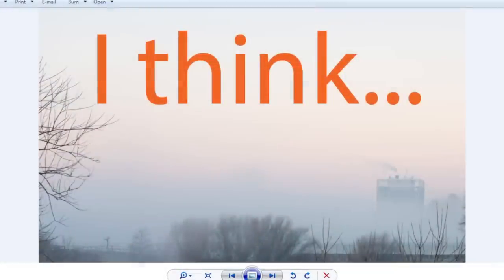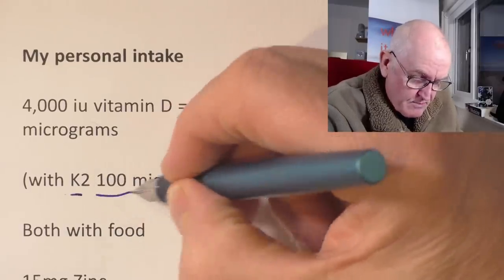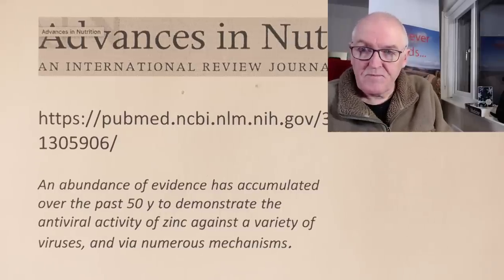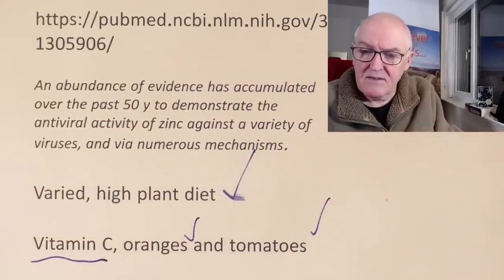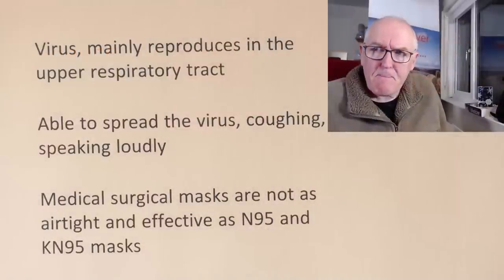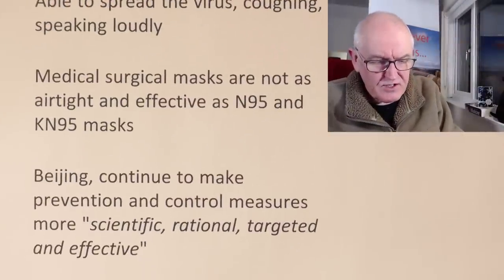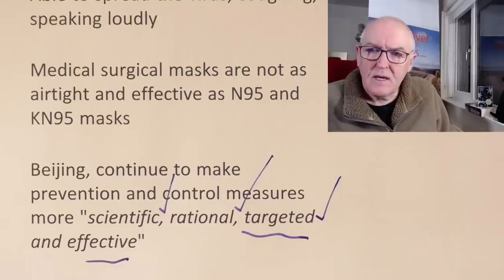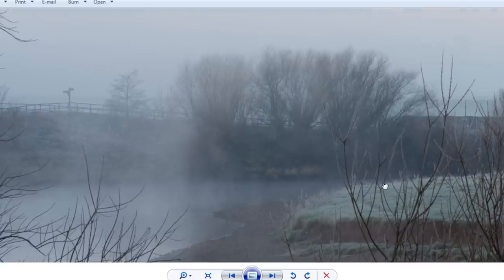Chinese massive spread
Download free high-res PDFs of the posters, download free copies of my two text books. Any donations using this link help the work of campbell teaching.

My personal intake

4,000 iu vitamin D = 100 micrograms

(with K2 100 micrograms per day)

Both with food

15mg Zinc

The Role of Zinc in Antiviral Immunity

An abundance of evidence has accumulated over the past 50 y to demonstrate the antiviral activity of zinc against a variety of viruses, and via numerous mechanisms.

Varied, high plant diet

Vitamin C, oranges and tomatoes

China

Omicron, BF.7, (BA.5.2.1.7)

Sub-lineage of omicron variant BA.5

Main variant spreading in Beijing

Dr. Li, Chief physician, Beijing YouAn Hospital, Department of Infectious Diseases

How infectious is the Omicron subvariant BF.7?

Much more contagious than BA.1, BA.2, BA.5

Stronger immune evasion potential

Shorter incubation period

Faster transmission speed

R0, (basic reproduction number)

Delta strain, 5 to 6

BF.7 10 to 18.6

Most infectious omicron subvariant

causing larger difficulty in epidemic prevention and control

Why does the number of new infections keep growing in Beijing?

People begin viral shedding one day after contract

Second-generation cases may appear within two or three days

(may be missed by testing)

Time for infected people to turn negative is still about seven to 10 days.

In addition

Symptoms are generally mild

Many infections show mild or no symptoms

That's why it's important to find the infected and cut the transmission chain as soon as possible.

Major symptoms

Fever, coughing, sore throat, decreased sense of smell and taste.

Diarrhea and vomiting (less common)

Asymptomatic cases usually don't need medicine or medical treatment.

High-risk groups

Elderly

Underlying diseases or weak immunity

Smokers

Obesity

Later stages of pregnancy

So we will monitor their situations more closely.

Beijing, treats in accordance with symptoms

Antipyretics and painkillers to help patients with fever or coughing.

High risk to deteriorate, antiviral drugs

Most asymptomatic cases, quarantined at home

Are ordinary medical surgical masks still effective in preventing infection from the more contagious Omicron variant BF.7?

Virus, mainly reproduces in the upper respiratory tract

Able to spread the virus, coughing, speaking loudly

Medical surgical masks are not as airtight and effective as N95 and KN95 masks

Beijing, continue to make prevention and control measures more "scientific, rational, targeted and effective"

As we look to end this emergency, we still need to understand how it began.

We continue to call on China to share the data and conduct the studies that we have requested, to better understand the origins of this virus.

As I have said many times, all hypotheses remain on the table.

One of the most important lessons of the pandemic is that all countries need to strengthen their public health systems to prepare for, prevent, detect and respond rapidly to outbreaks, epidemics and pandemics.

An advanced medical care system is not the same thing as a strong public health system.

One of the other key lessons of the pandemic is the need for much stronger cooperation and collaboration, rather than the competition and confusion that marked the global response to COVID-19.

The global outbreak of mpox

82,000, 110 countries, 65 deaths

Weekly reported cases, declined 90% since July.

Ebola outbreak in Uganda

No new cases in past 2 weeks

Greater Horn of Africa

Severe drought acute health and hunger crisis.

47 million people are now facing hunger,

disease outbreaks are surging.

CDC data

UK data